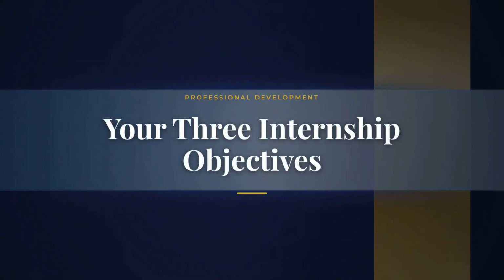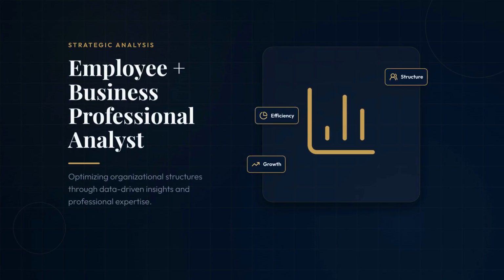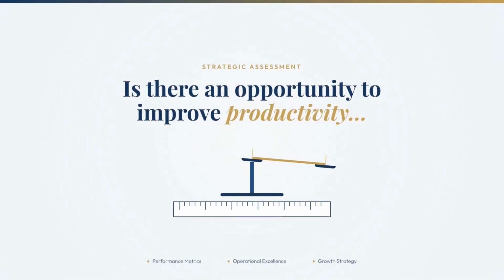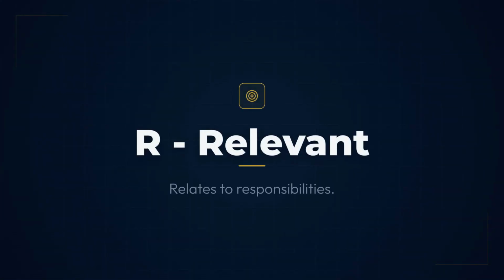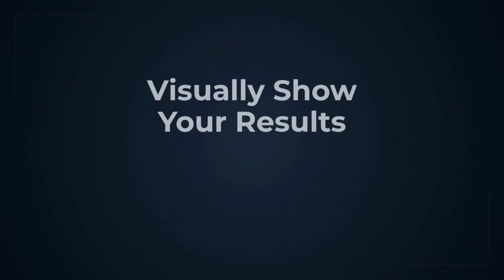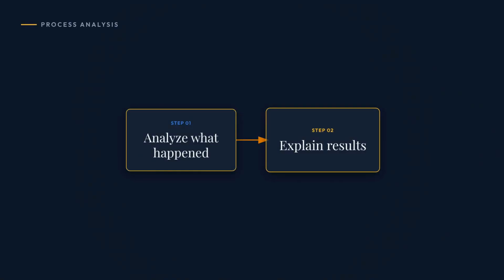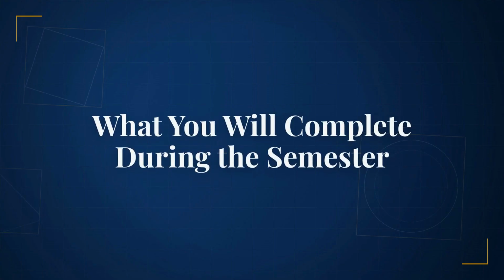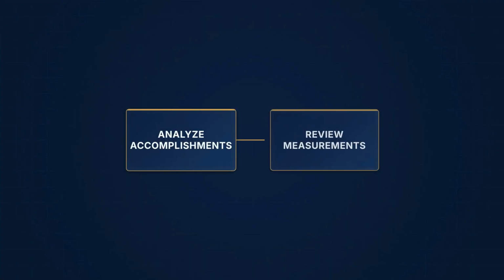BMGT 2388-2389 OVERVIEW